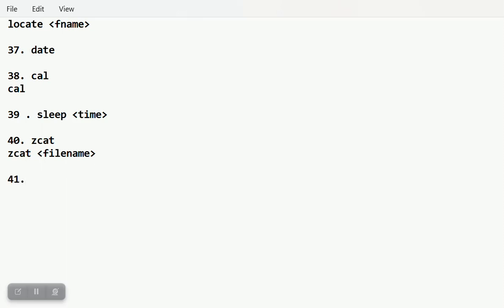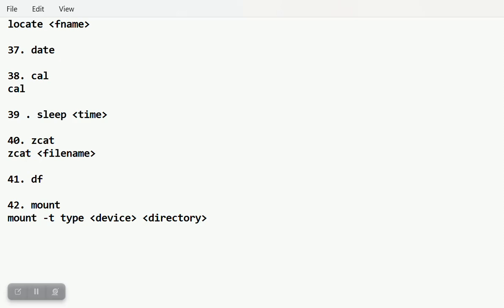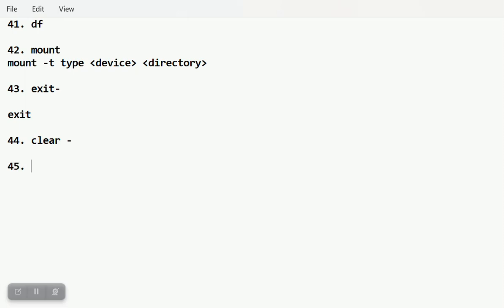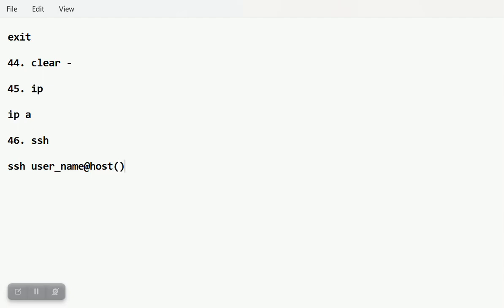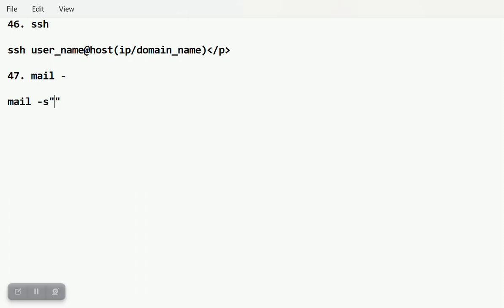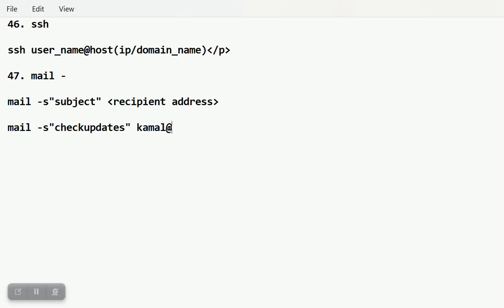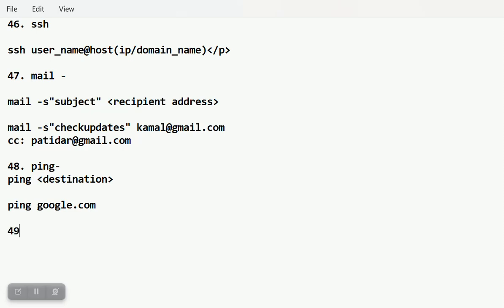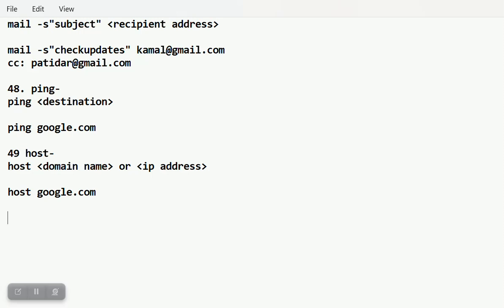Linux command with examples part 3